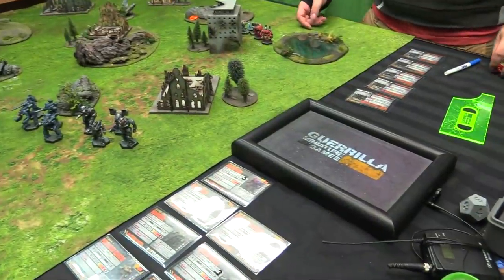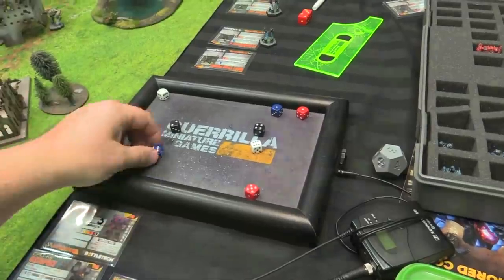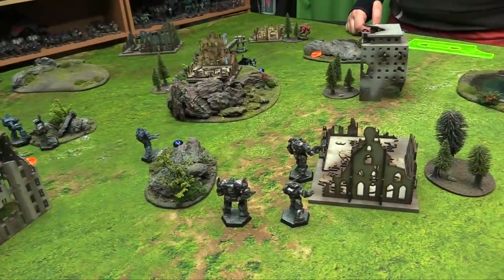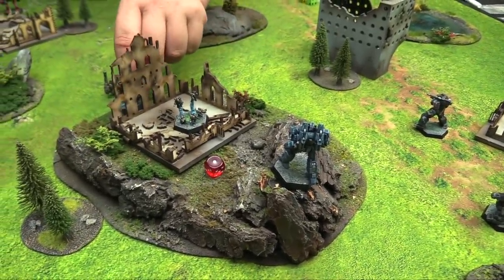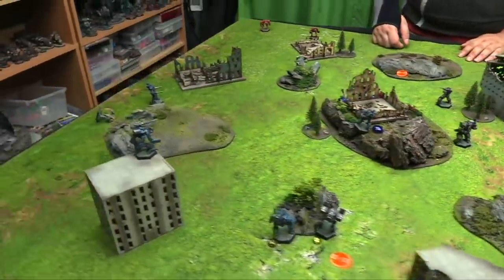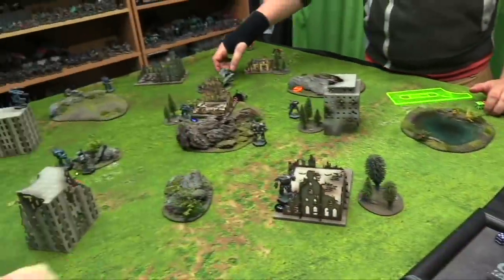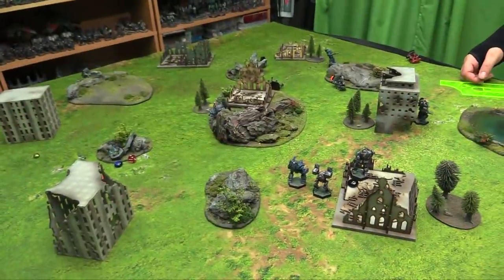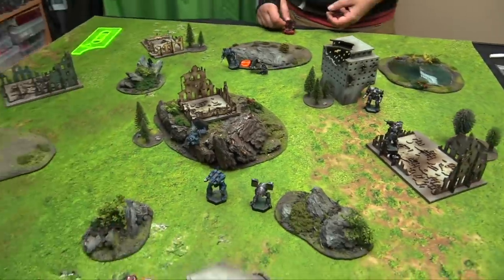Battletech: Alpha Strike Battle Report - Ep 02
The Grey Death Legion and their House Steiner employers once again take on the Clan Wolf invasion force, this time in King of the Hill!